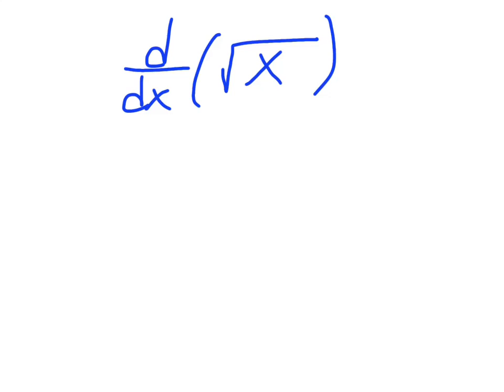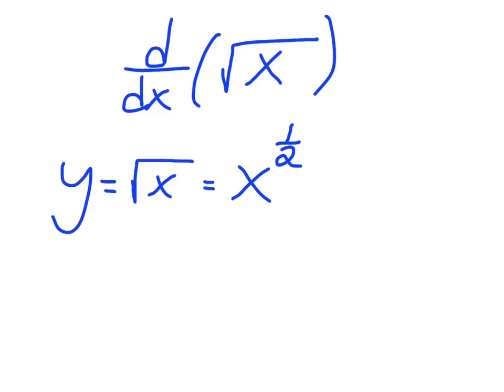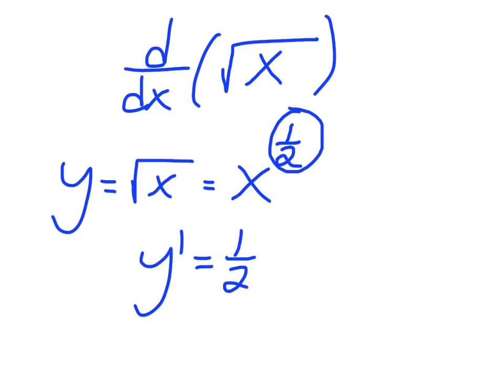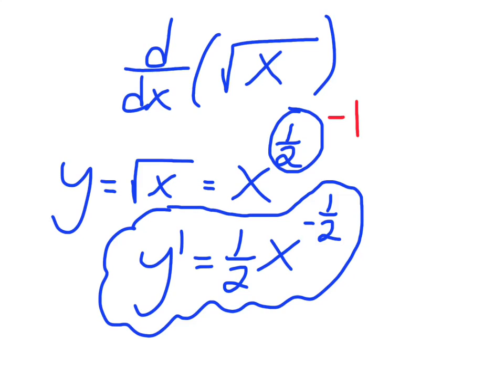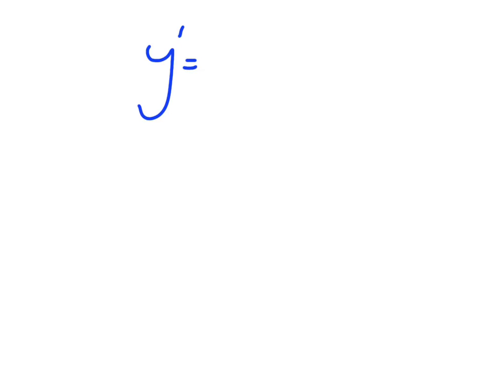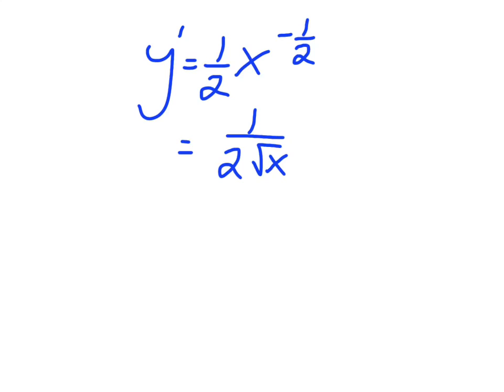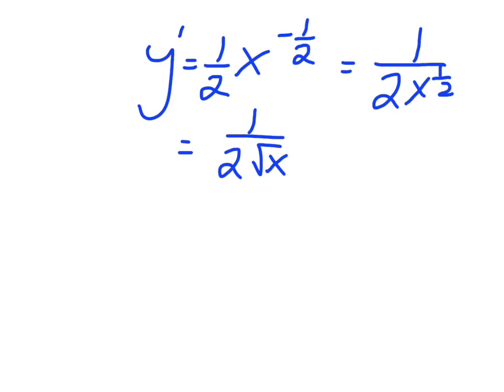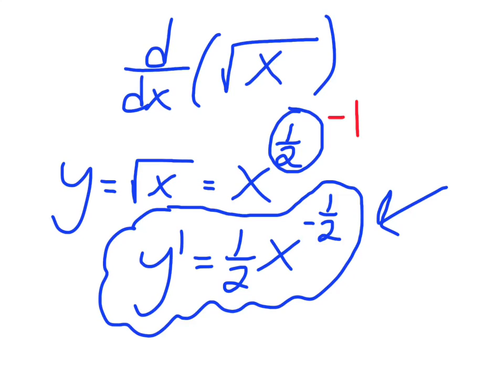Calculus: The Derivative of Square Root of X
Finding the derivative of square root of x using the power rule.